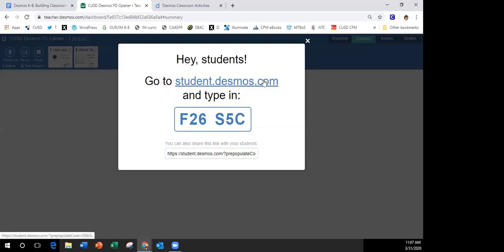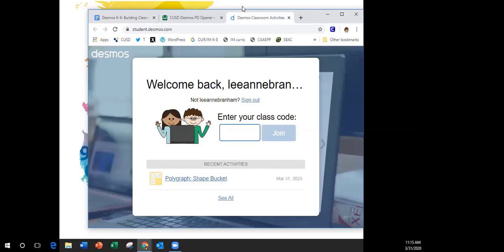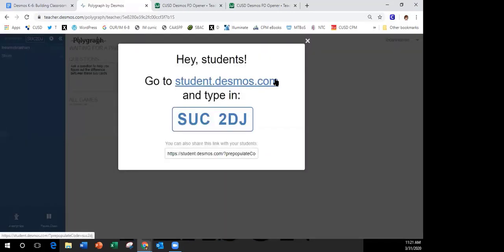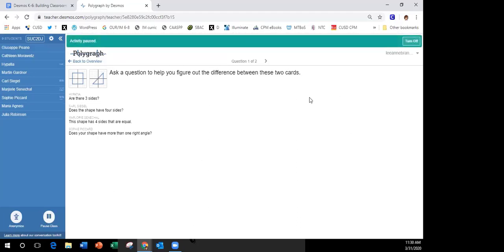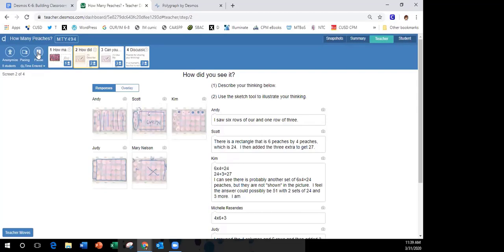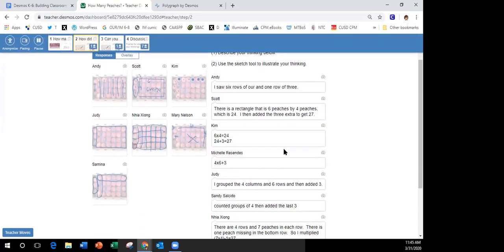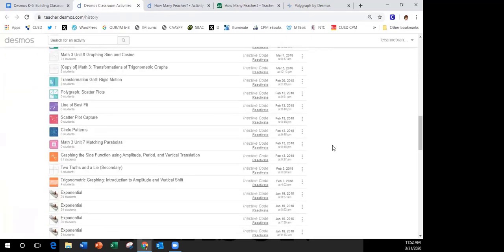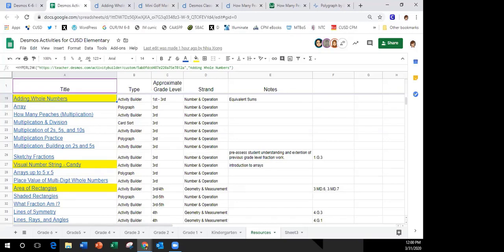Desmos K-6 Building Classroom Community at a Distance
Desmos!  Get some great interactive assignments out to your students!    It isn't just for math.